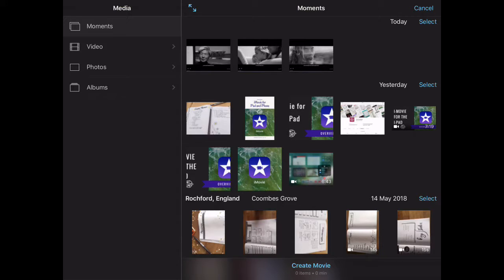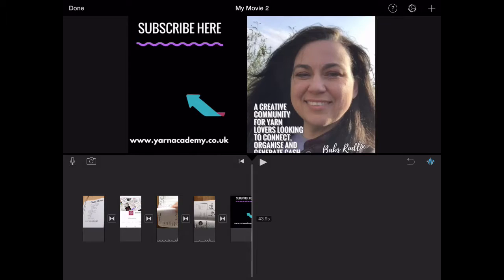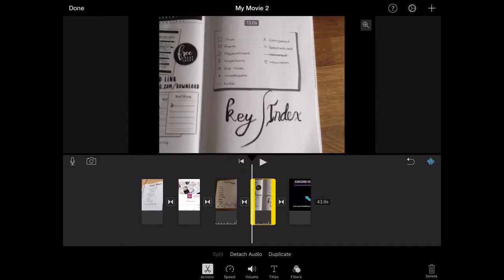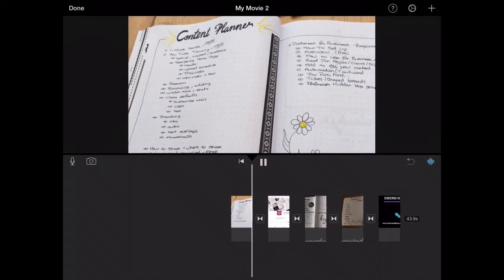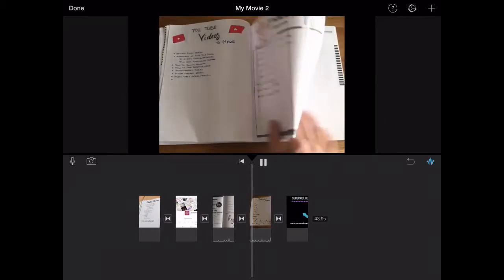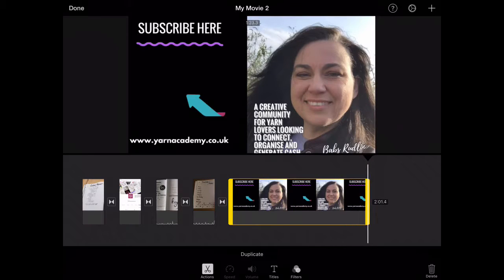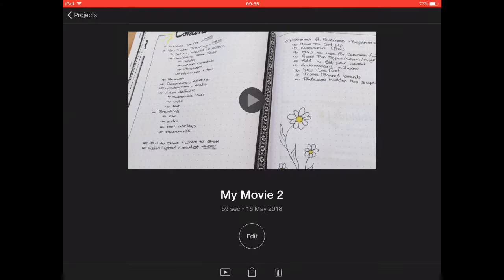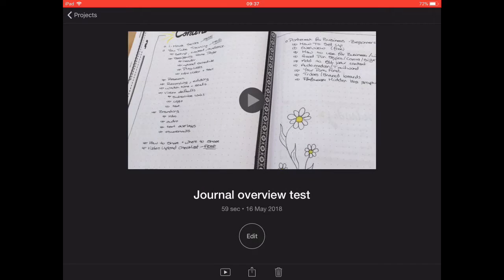Your First iMovie Project : A Simple Tutorial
Another in the iMovie Beginners series of tutorials, this time I cover creating your First iMovie Project with both photos and video.

I show you how simple it is when
Re ordering shots,
resizing and rotating video clips
and
extending the duration of your end card to fit perfectly for YouTube end settings.